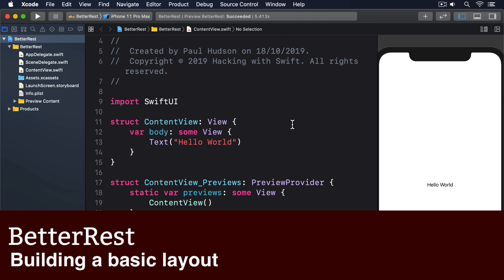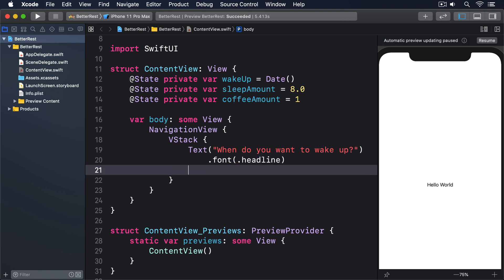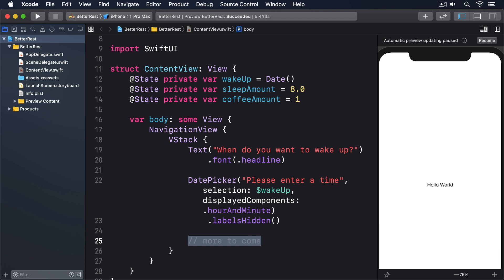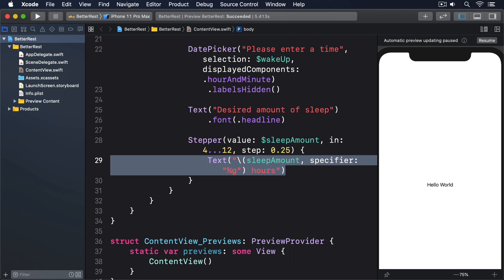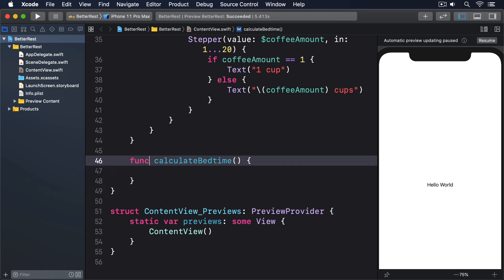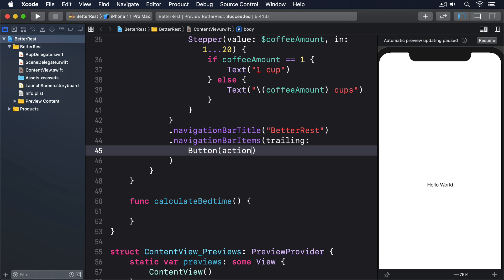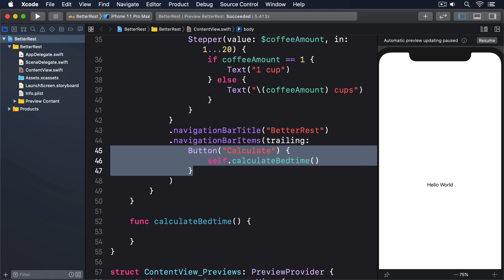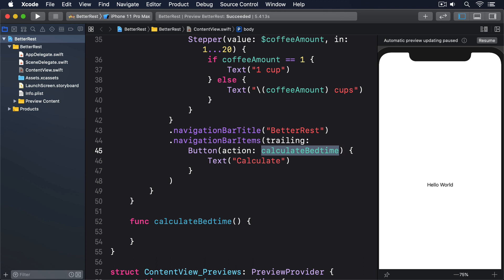(OLD) Building a basic layout – BetterRest SwiftUI Tutorial 5/7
In this project we build a sleep prediction app using Core ML.